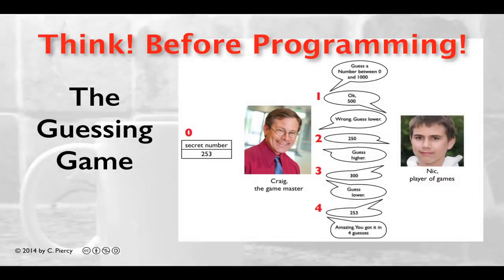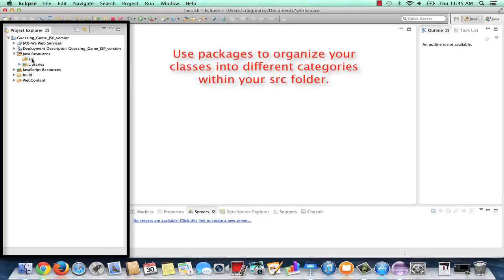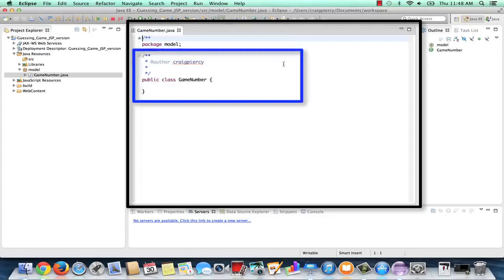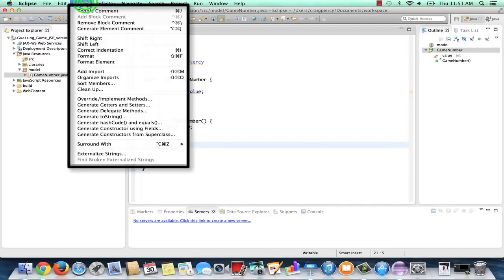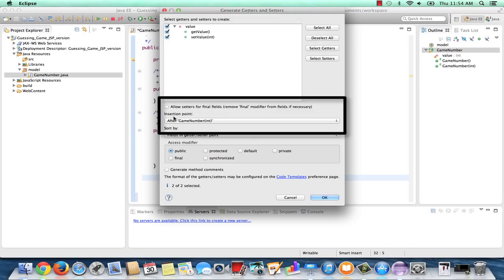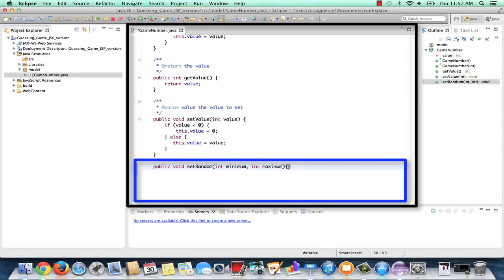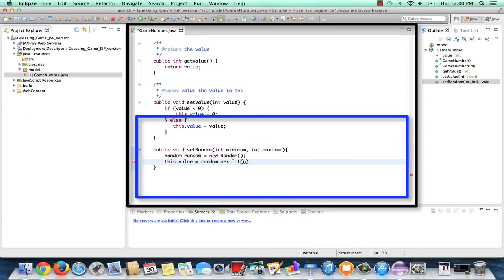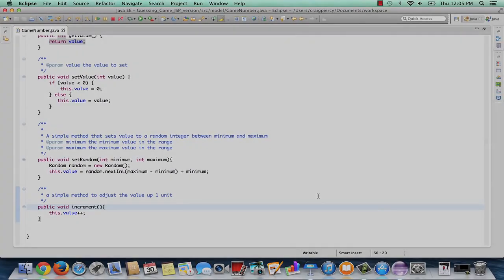Writing the GameNumber Java Class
In this video, we write the GameNumber Java class using Eclipse. We will use this class in several example programs.